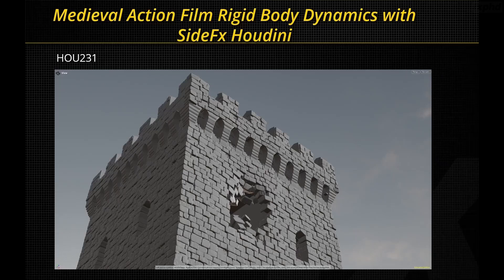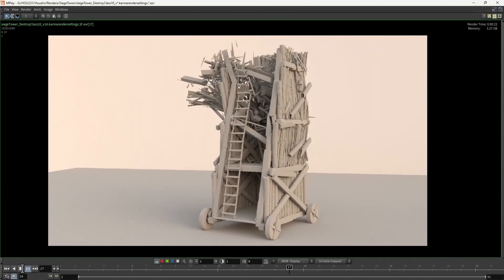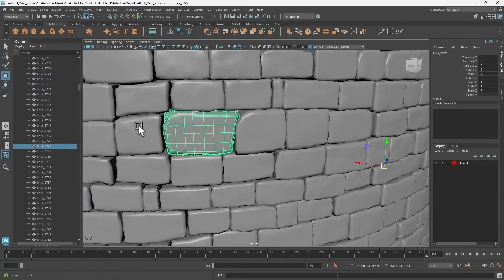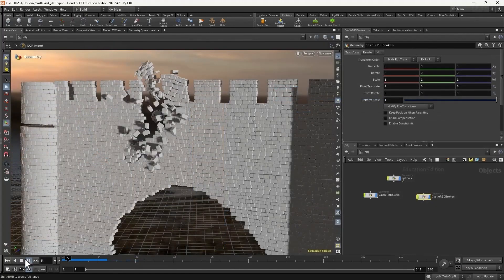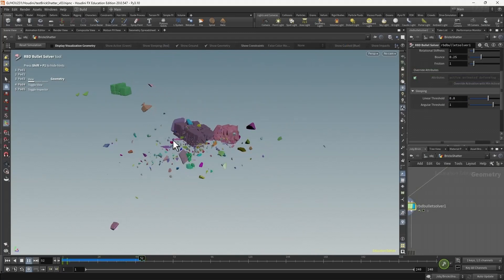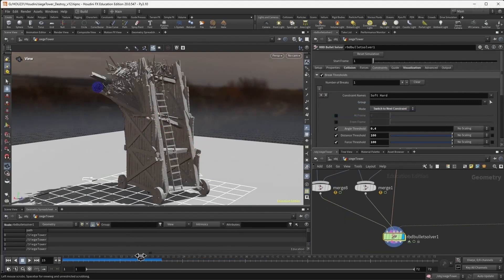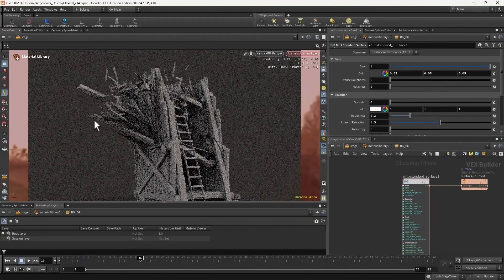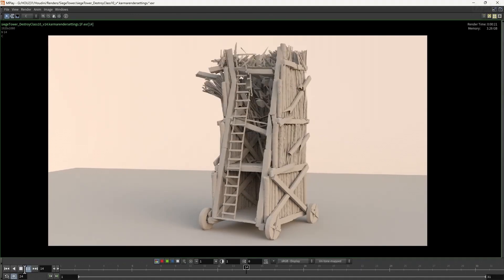HOU231: Rigid Body Destruction Dynamics in Houdini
This course from Liam Whitehouse covers how to create art-directed destruction effects for a photoreal VFX sequence. Using SideFX Houdini, members will learn the techniques needed to create highly detailed rigid body destruction (RBD) impact effects, using a siege warfare scene set in medieval Europe.

The course shows techniques for modeling film quality assets specifically for fx fracturing and rigid body simulation while retaining their visual details. Whitehouse will also cover how to art direct the shape of impact, create destruction areas on large structures made from bricks and wood, how to use projectiles to create exciting rigid body simulation impacts with realistic timing and movement, how to fracture bricks, how to split and fracture wood, as well as how to art direct and control simulation based on director feedback using animation controls and guided simulations.

Finally, the completed scene will be rendered in Solaris and Karma XPU to create a detailed preview animation for review. This course is ideal for VFX artists wanting to learn more about how to create highly detailed rigid body destruction simulations for effects work.

This and over 300 other courses are available as part of a monthly membership starting at $79/month. for more details.